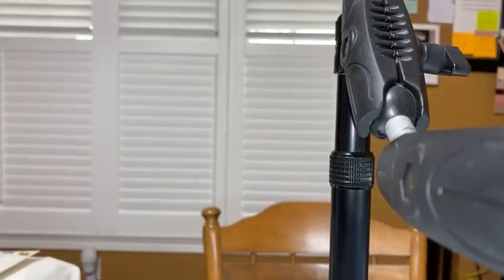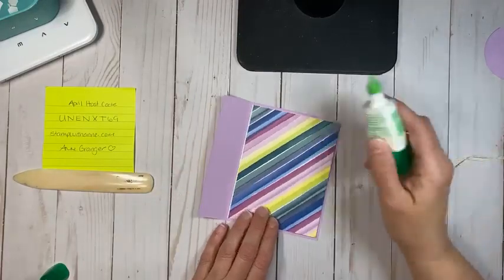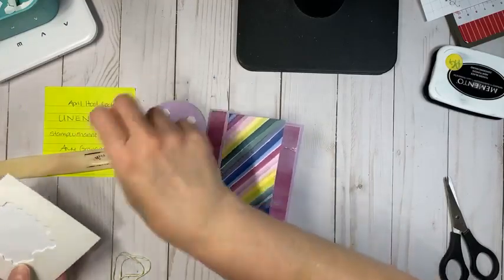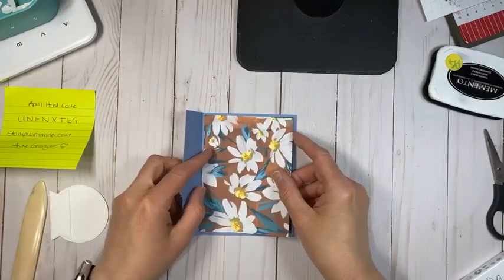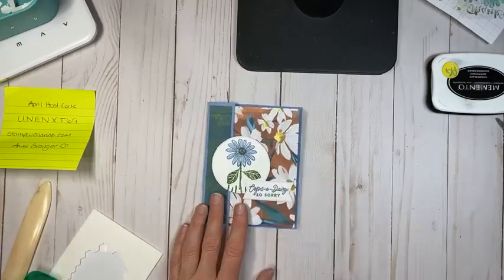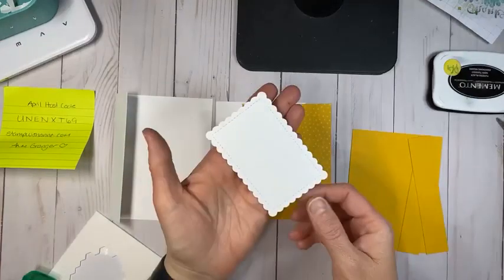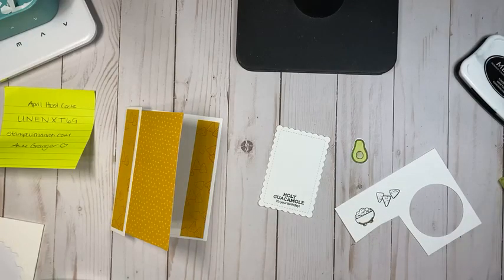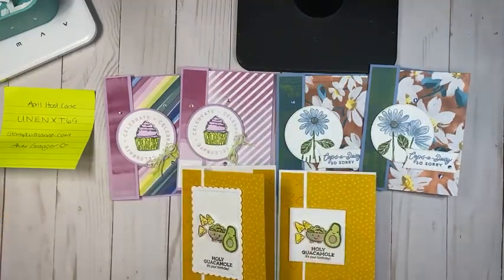6” by 6” Designer Series Paper Fancy Folds - 3 Projects - Crafty Session #89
Come craft with me as we create 3 Fancy Folds cards.  These cards are the perfect way to use up your 6” by 6” Designers Series Paper. Plus, I will be sharing sneak peaks from the new 2023 Annual Catalogue.

Gather your supplies and let's create.

Want to craft with me and need to order these products that I used in this video, please go

I would love to help you find all the benefits that I have enjoyed since being a Stampin' Up! Demonstrator for 16 years. The community, the friendship, the creative community, the joy,  sneak peaks and the discount are a few of my favourite. But the list goes on and I can't imagine the Stampin' Up! community not in my life! Let's work together to get you started!! We would love to haver you on this amazing journey!!

I would love to hear your positive thoughts as it means the world to me and help me continue to make free video tutorials just like this one.
Thank you so much for taking the time to watch my video today, let's craft together!!!

Happy Creating:
Anne